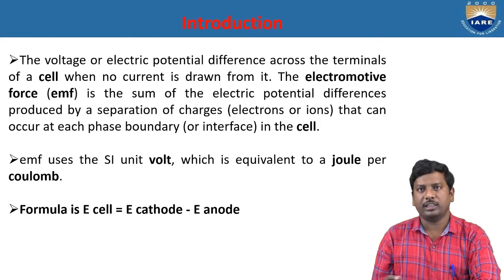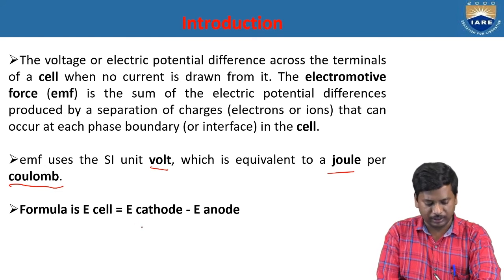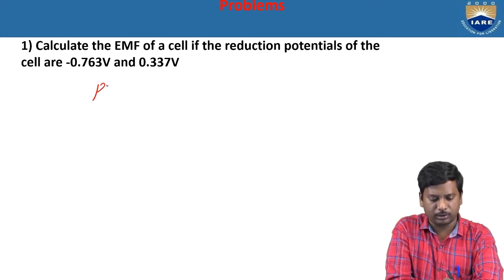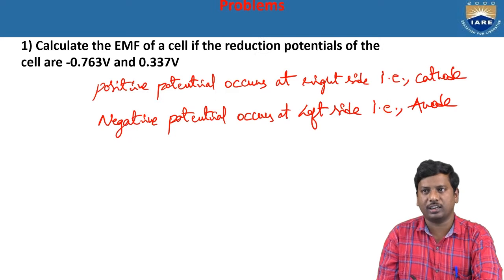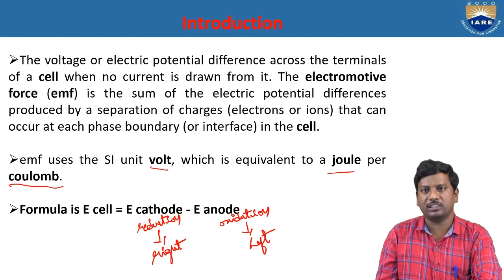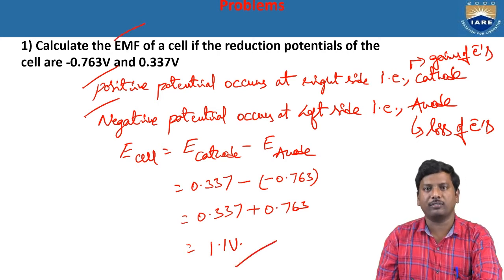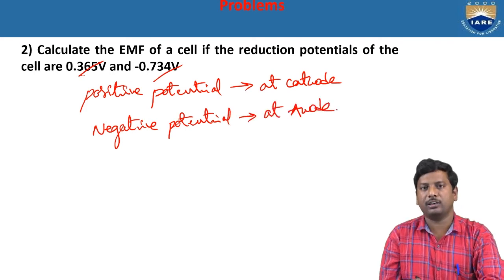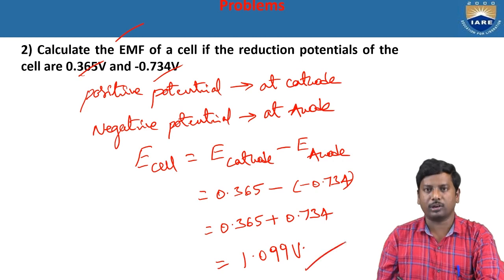Numerical problems on EMF of a cell by Dr VNSR Venkateswara Rao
Numerical problems on EMF of a cell by Dr VNSR Venkateswara Rao | Department of Chemistry | IARE
We can calculate the EMF of voltaic cell by using the formula E0 cell=  E0 cathode - E0 anode

Telangana, India.